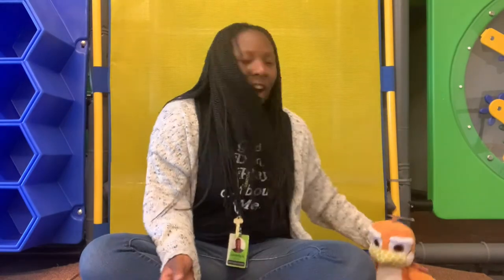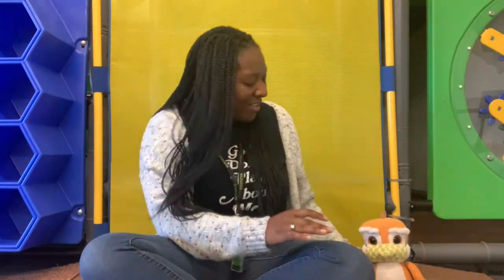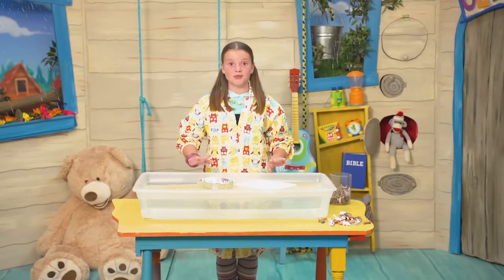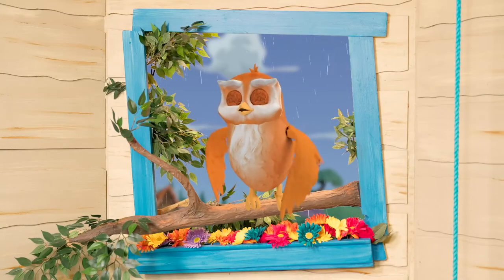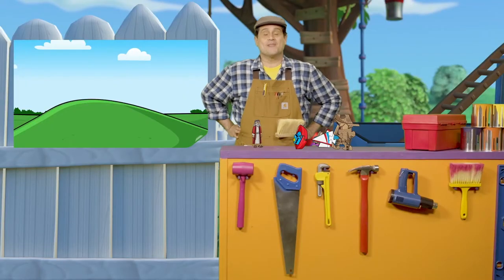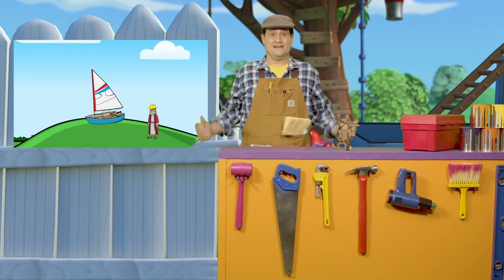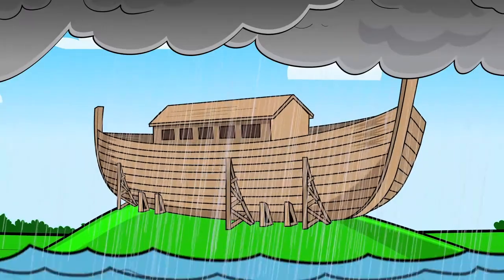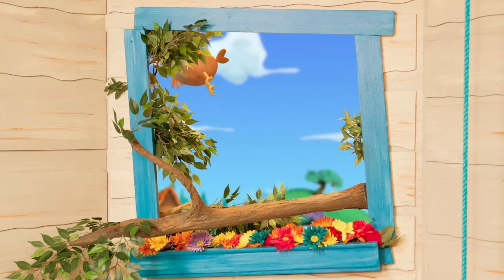Preschool Church October 25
Bottom line: God's got it.
Memory verse: "God is with you wherever you go." Joshua 1:9, NLT